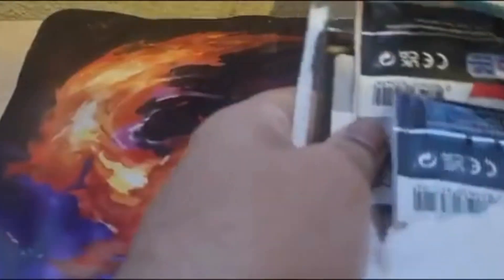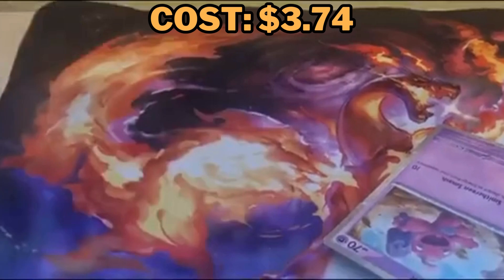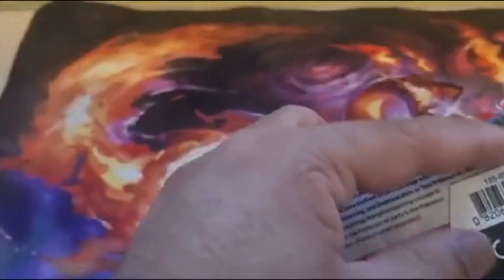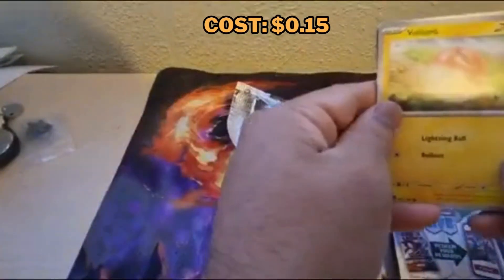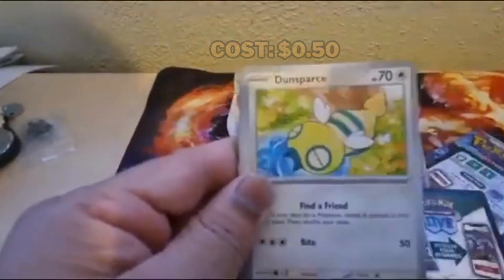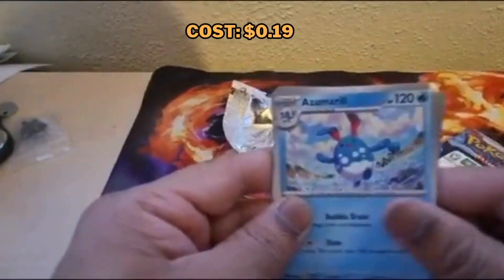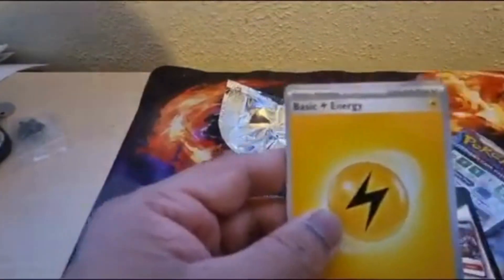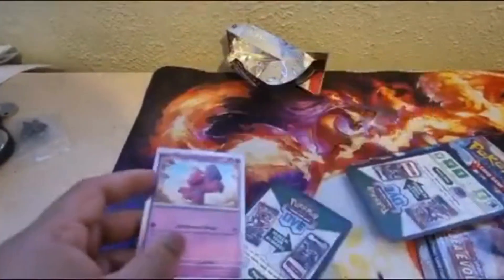Pokémon Paldea Evolved Single Pack Opening | RAREST Pulls INSIDE!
Get ready for an exciting Pokémon Paldea Evolved single pack opening! Will I pull a rare or ultra-rare card from this incredible set? Watch as I unbox and reveal the surprises inside this Paldea Evolved (PAL) booster pack. Whether you’re a Pokémon TCG fan or just love seeing rare pulls, this video is packed with excitement!